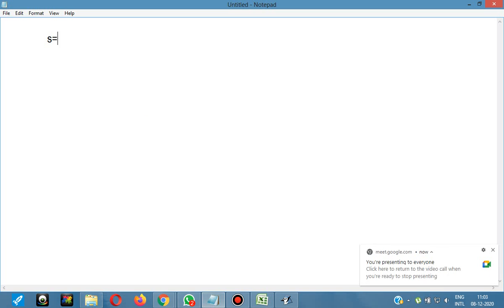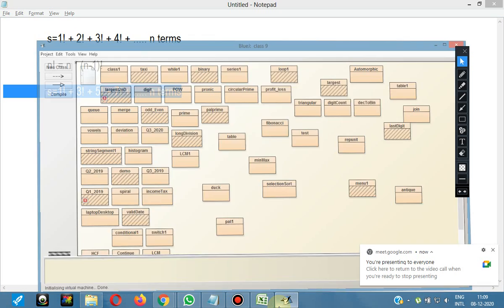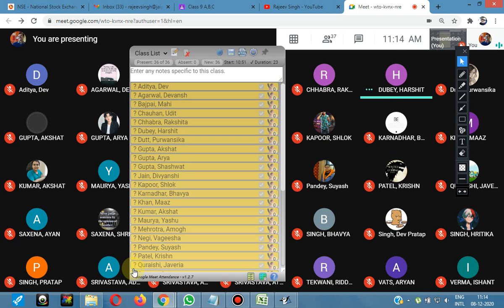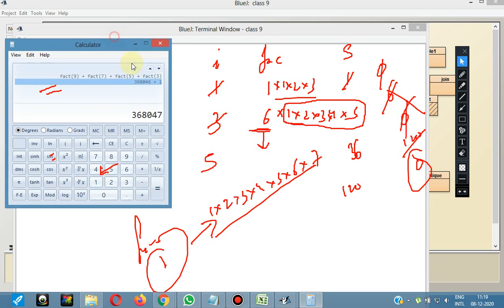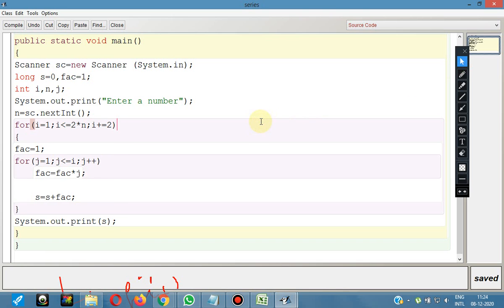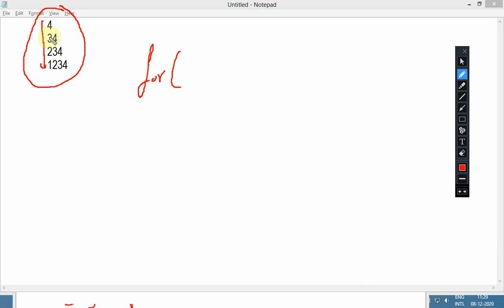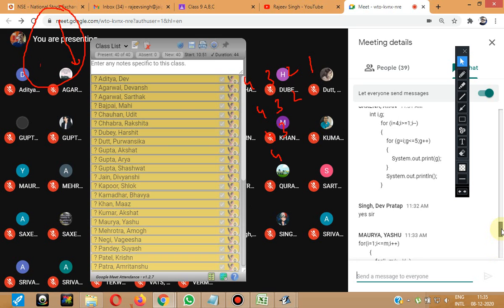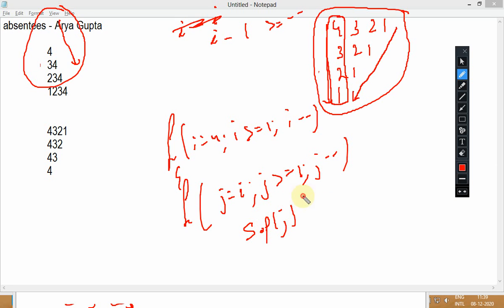Class Recording 9B 8th Dec